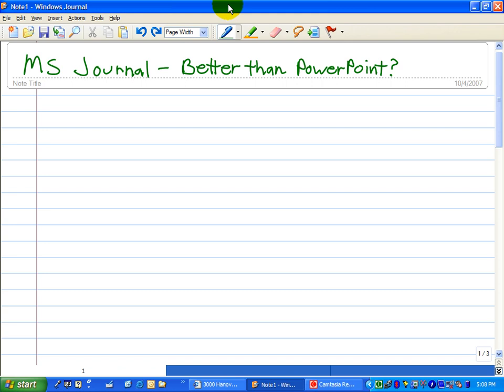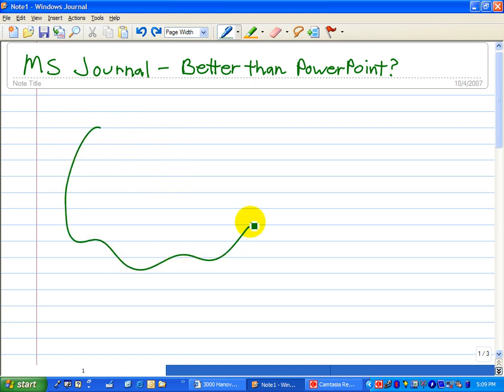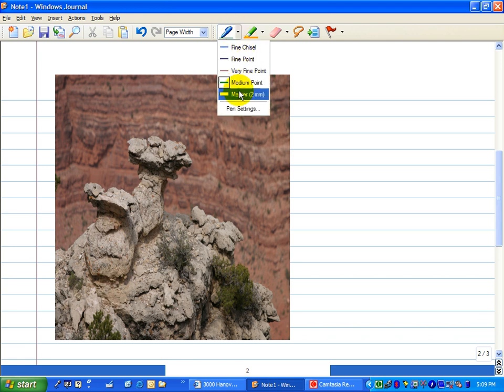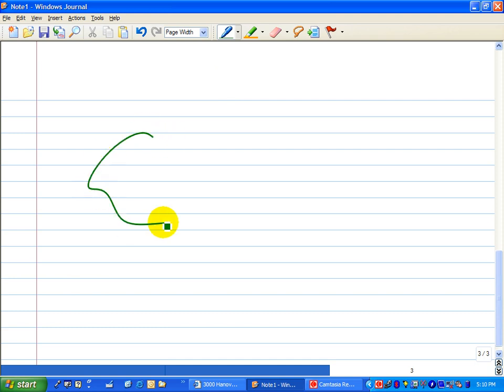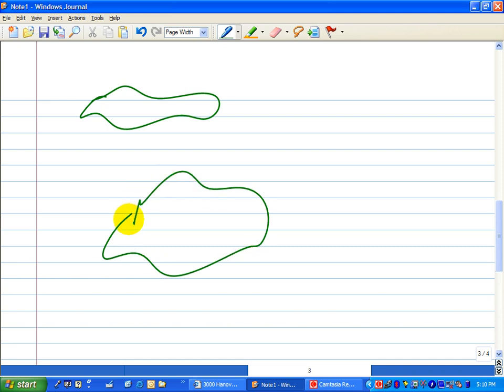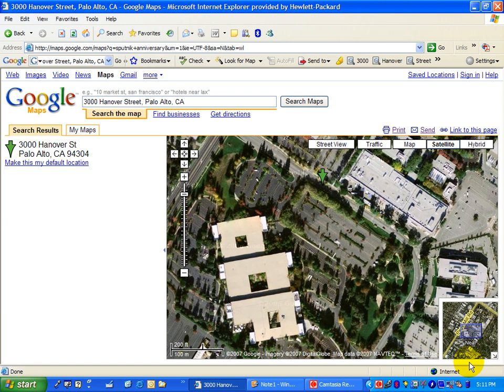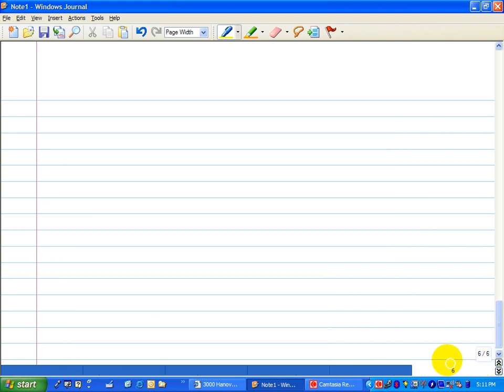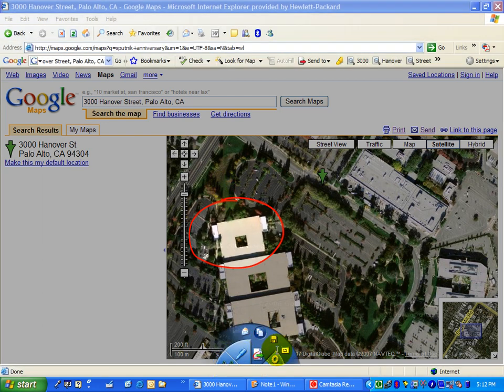Tablet PC Tip #2: MS Journal - Better than PowerPoint?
Learn how teachers are using Microsoft Journal, a simple "electronic pad of paper" to prepare and deliver presentations.